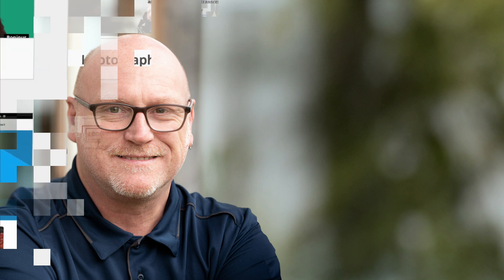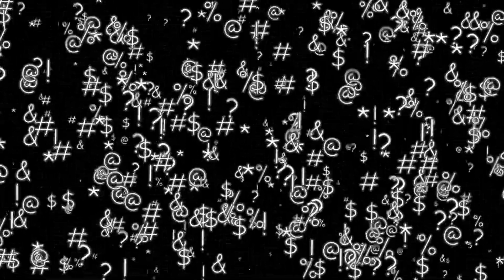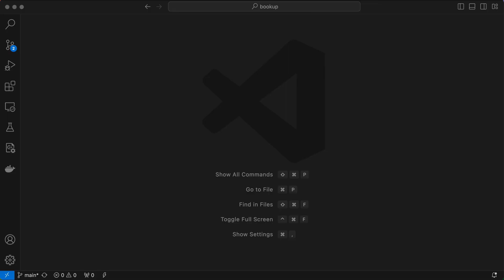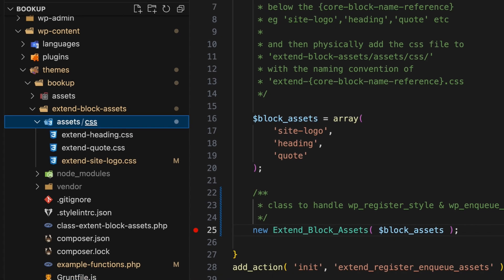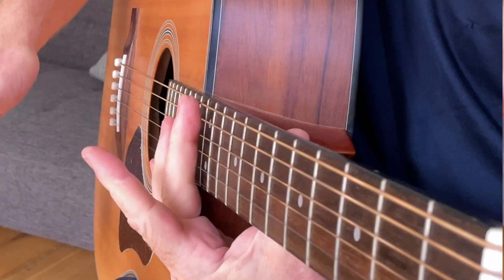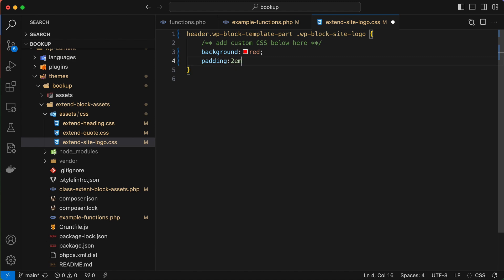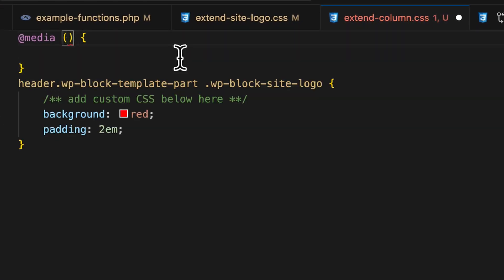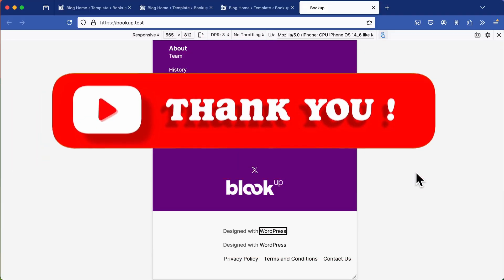wp_register_style and wp_enqueue_block_style a BREEZE! Core Custom CSS in WordPress Block Themes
Looking for a streamlined way to add CSS customisation to WordPress block themes? In this video, I’ll show you how to make wp_register_style and wp_enqueue_block_style a breeze by implementing custom styles directly in your theme for better control and performance. I’ll cover the pros and cons of including styles via plugins versus themes and explain why style changes are best suited for the theme layer.

You'll also learn how to set up a wrapper class to dynamically load core block styles only when needed, optimising your site’s performance. I’ll walk through each step—from creating an action hook after the theme setup to using a custom array for block assets, which allows you to register and enqueue styles efficiently. This means that only the necessary CSS loads per block, reducing page bloat and enhancing load times.

By the end, you’ll have a robust, modular approach to WordPress CSS, with real-world examples and tips for adding custom styles for individual blocks like logos, headings, and buttons. Whether you're a beginner or an advanced developer, this video will elevate your CSS workflow in WordPress block themes. Leave any questions or thoughts in the comments below—happy coding!